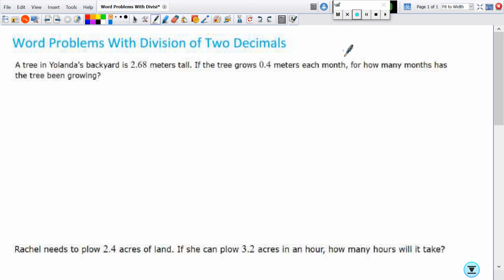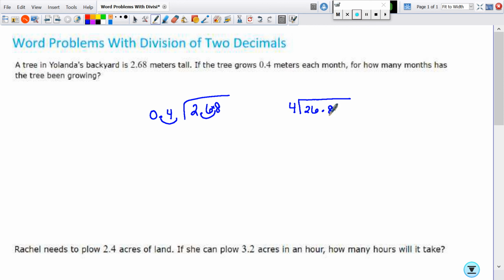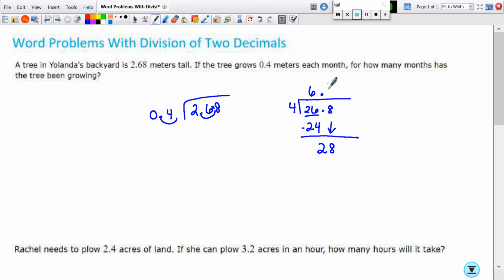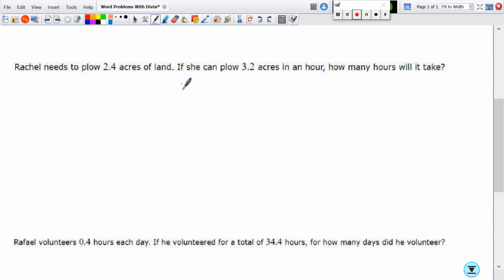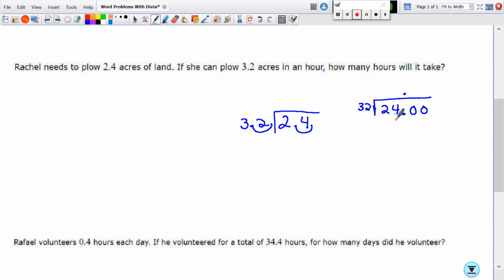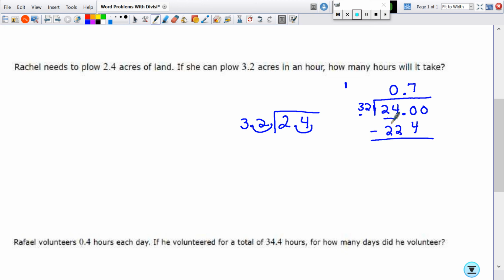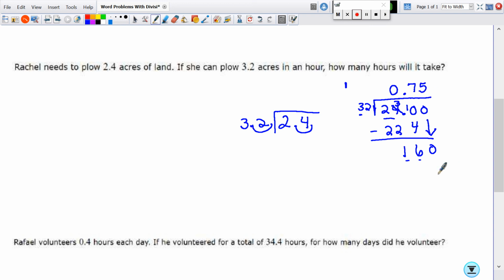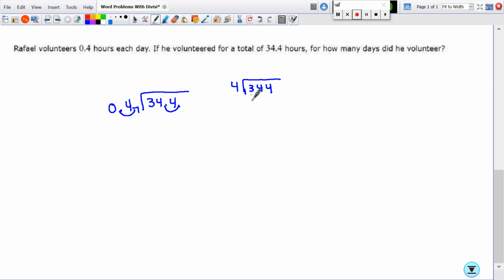Word Problems With Division of Two Decimals